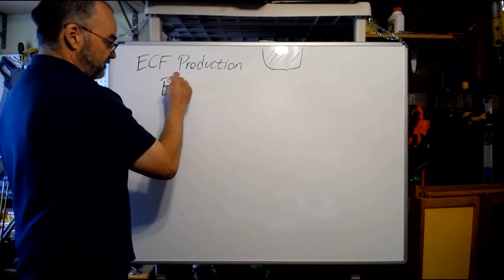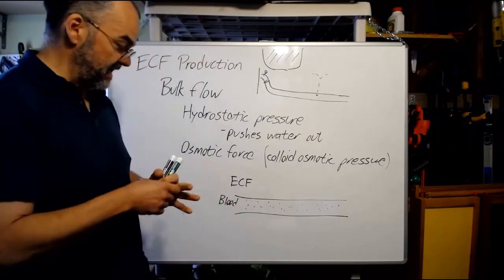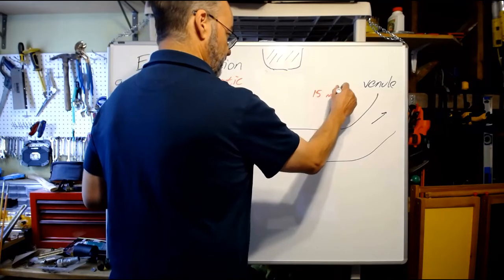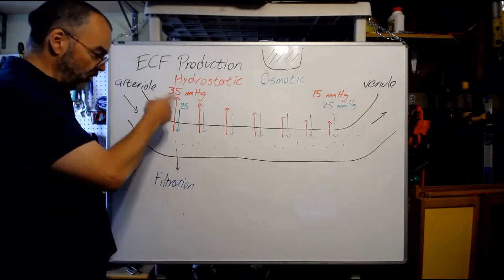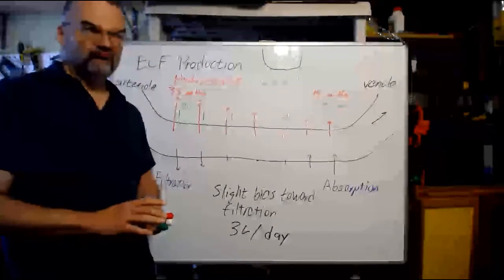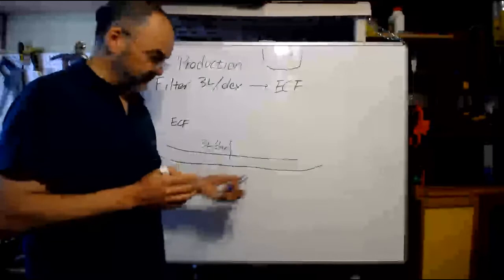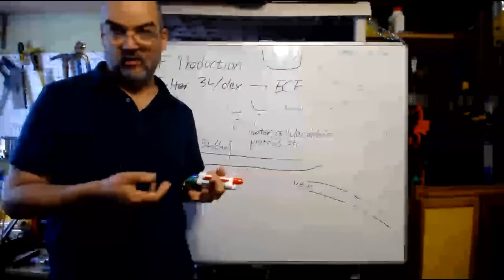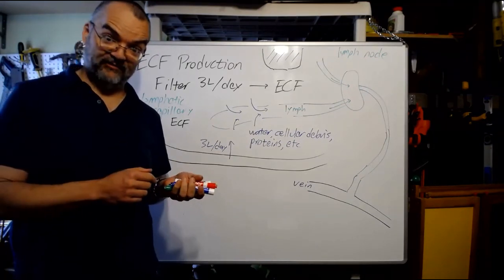Lecture CV-4e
Cardiovascular system, lecture 4, part 5 of 5